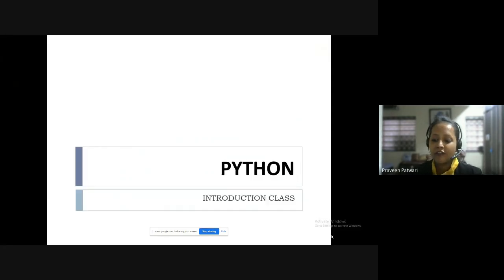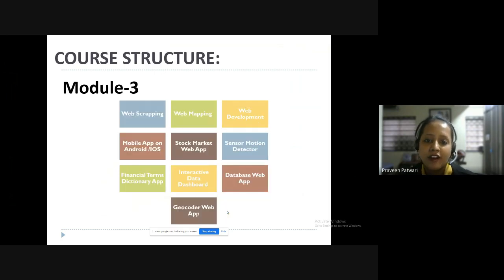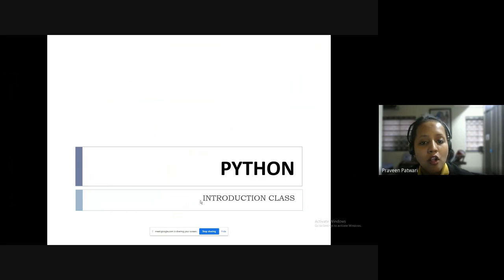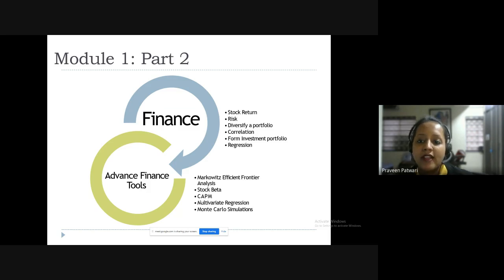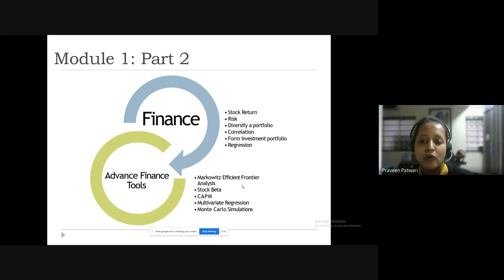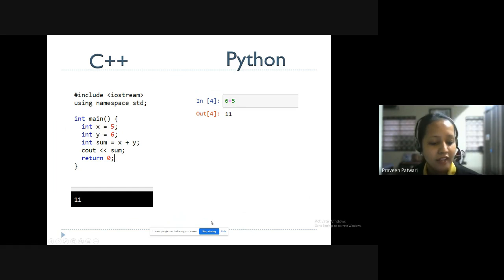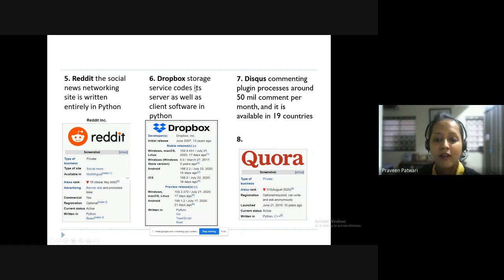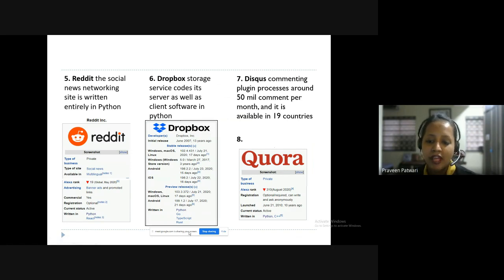Python for Finance | Class 1 Introduction | Data and Business Analytics | Prachi Patwari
Multi-national companies around the globe are generating millions with the help of analyzing data and consumer behavior.  With more and more companies relying on data, trends, analytics and making informed decisions, Data and Business Analytics is emerging as one of the highly demanded courses in the world.

With industry-relevant course structure, case studies, project work and practical learning, we have formulated the ultimate Data and Business Analytics course for you to explore, learn and empower yourselves.

Join Prachi Patwari Mam to exercise knowledge on the introduction to Python through live interaction session with students.

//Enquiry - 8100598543